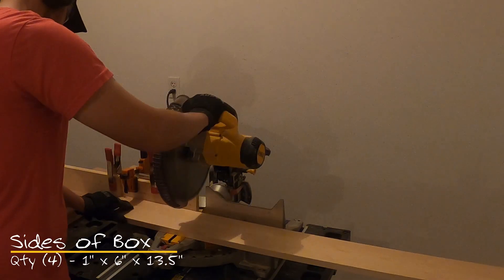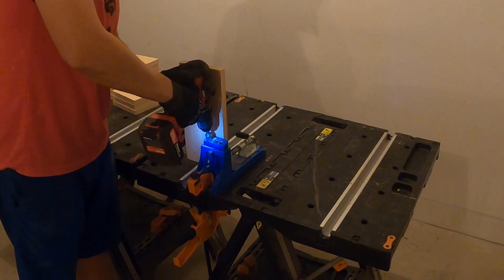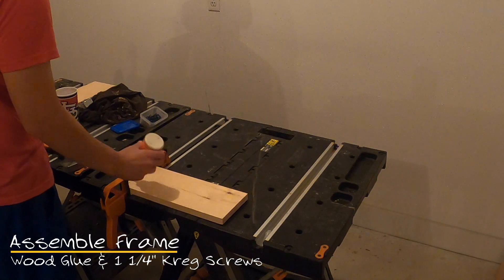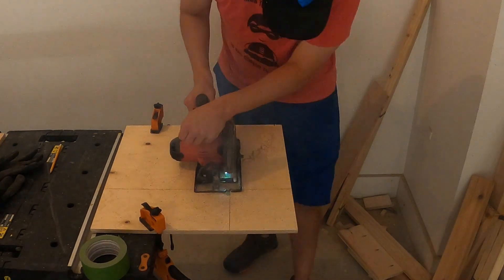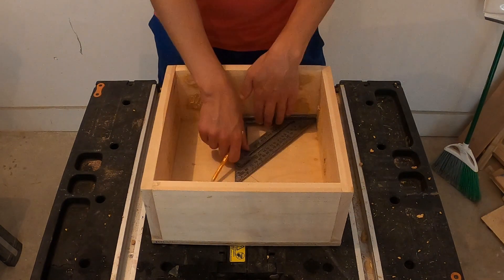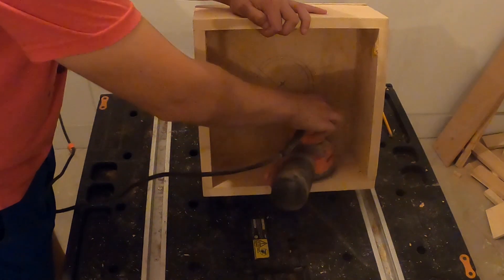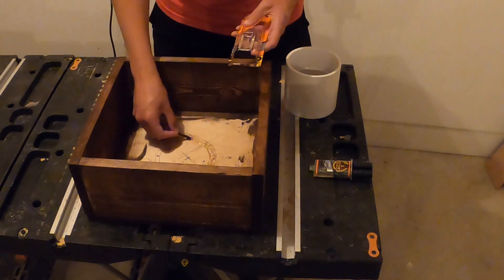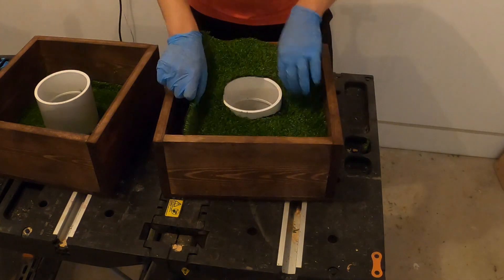How to Build a Washer Toss Game DIY Easy Woodworking Project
Watch how to build a Washer Toss Game. This is an easy project that is great for all skill levels.

TOOLS NEEDED:
○ Miter Saw
○ Circular Saw
○ Kreg Jig
○ Orbital Sander
○ Tape Measure

MATERIALS NEEDED:
○ 1 1/4" Pock Hole Screws
○ Minwax Hickory Gel Stain
○ Wood Glue
○ Vinyl Gloves
○ Paint Rags

CAMERA EQUIPMENT:
○ GoPro Camera
○ GoPro Snap Camera Mount
○ GoPro Tripod

0:00 Introduction
0:10 Materials
0:30 Kreg Jig Settings - Frame
0:43 Pocket Holes - Frame
0:56 Kreg Jig Settings - Plywood
1:07 Pocket Holes - Plywood
1:22 Frame Assembly
1:38 Plywood Cut List
1:57 Box Assembly
2:19 Identify Center of Box
2:53 Stain the Boxes
3:11 Attach PVC Pipe
3:34 Outdoor Carpet
4:09 Spray Paint Washers